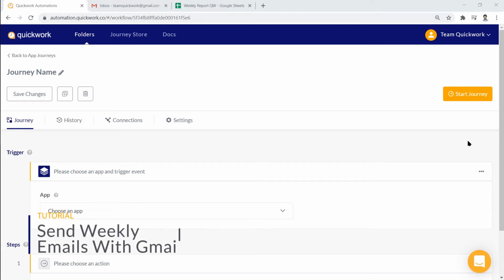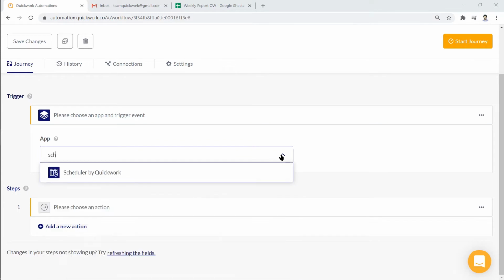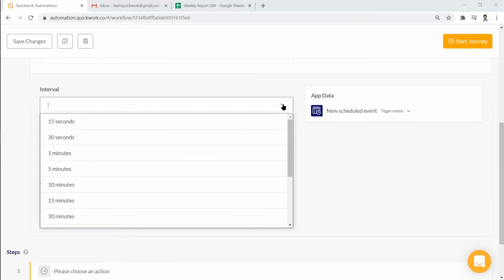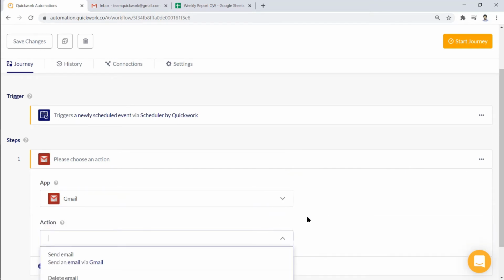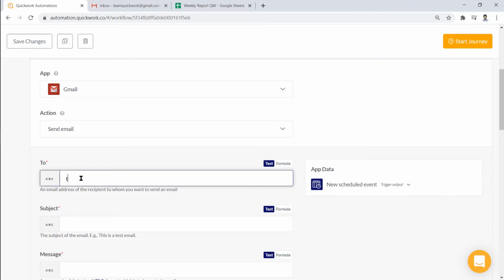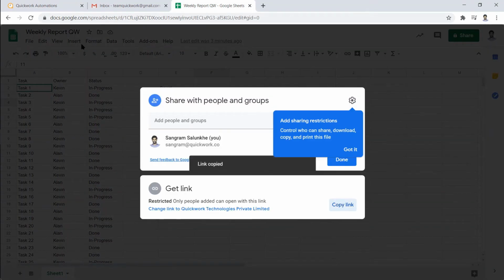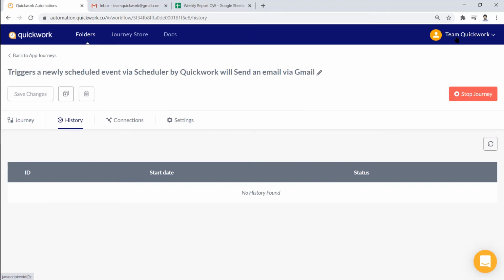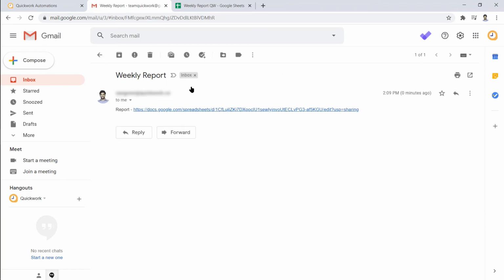Quickwork | Tutorial: Send Weekly Emails With Gmail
Follow us -